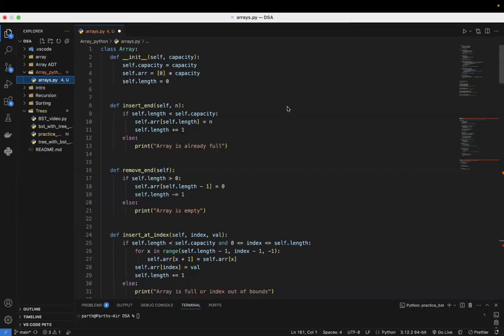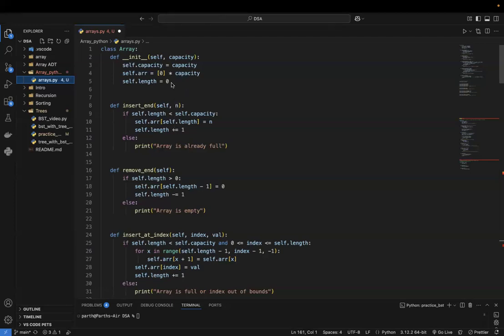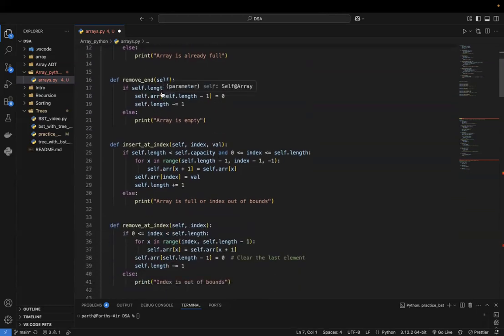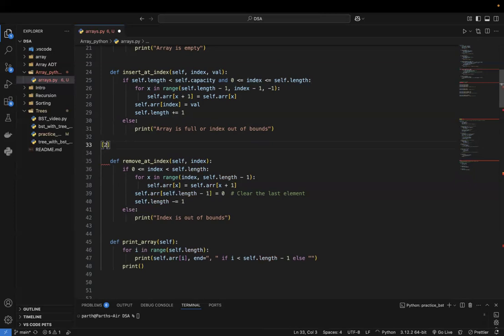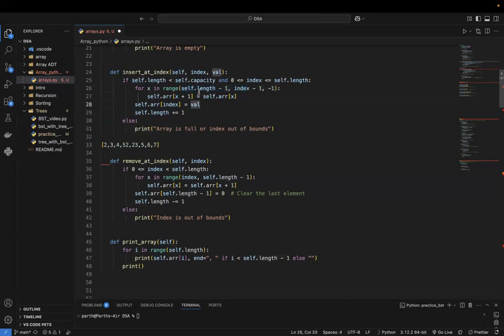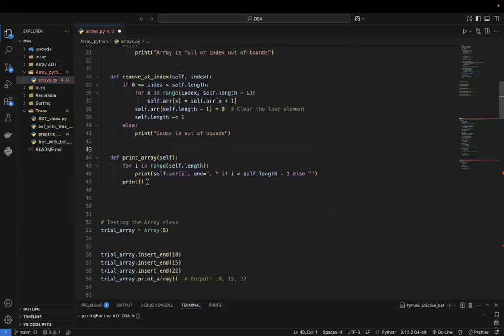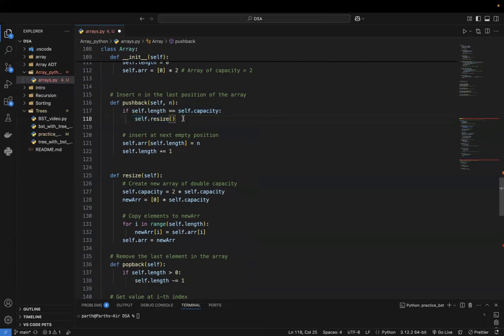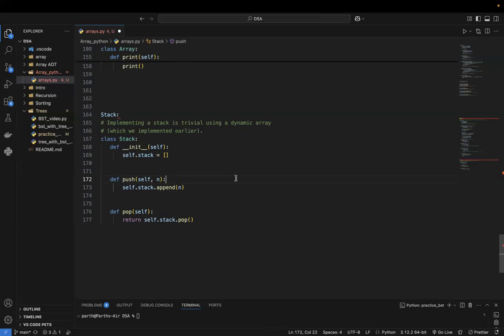Arrays and Stacks in Python